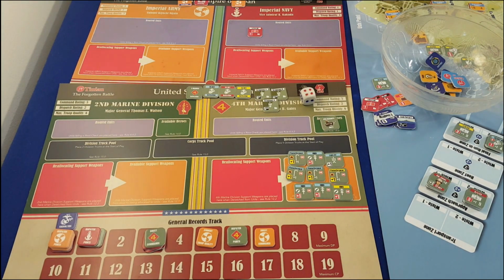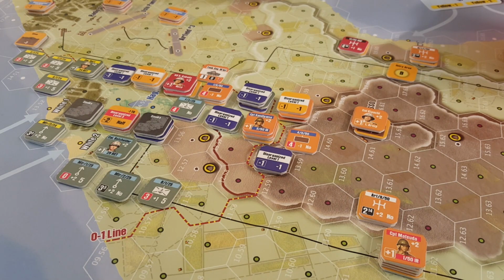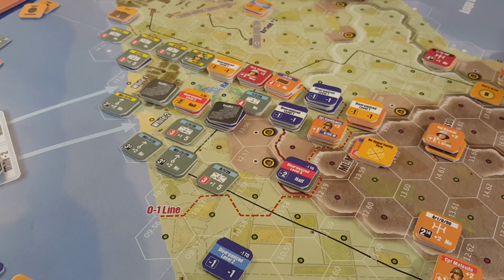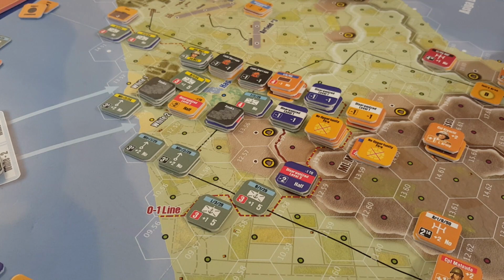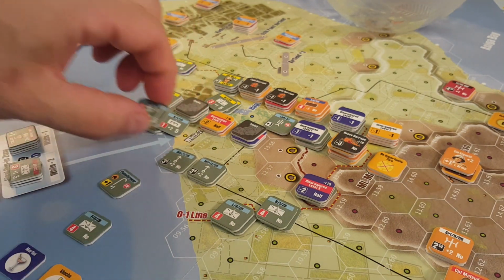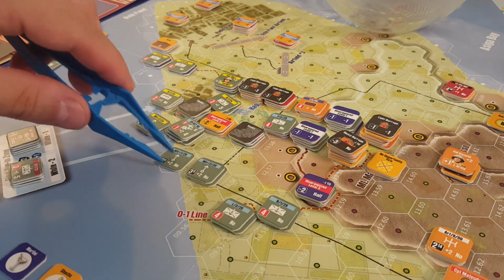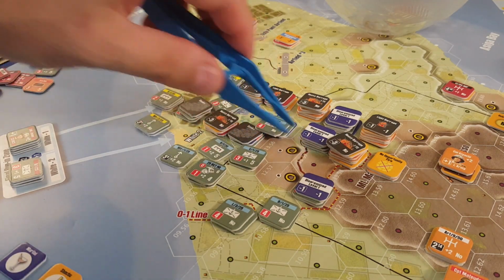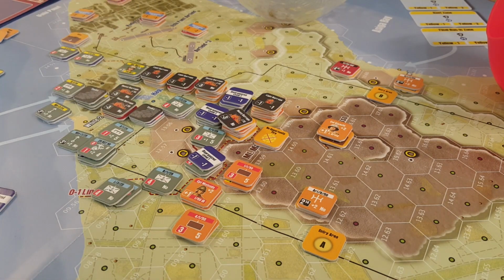Compass Games Tinian:TFB Playthrough Scenario 1 Jig Day 3pm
A timely artillery strike and a random event means its not going to be an American Victory. The landing of an HQ allows The flamethrowers to light up. Japanese Army reinforcements open a new flank.